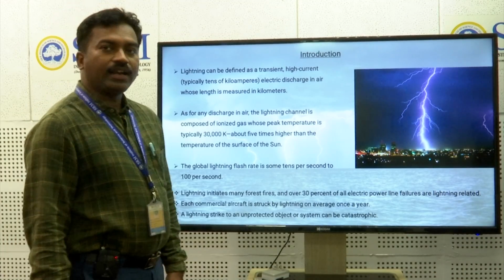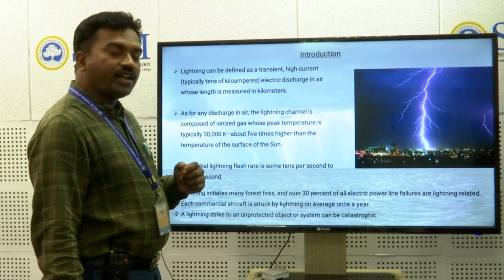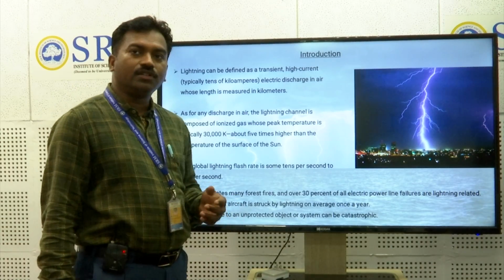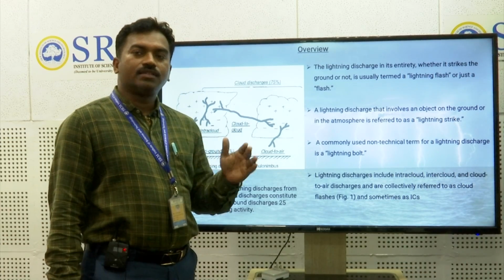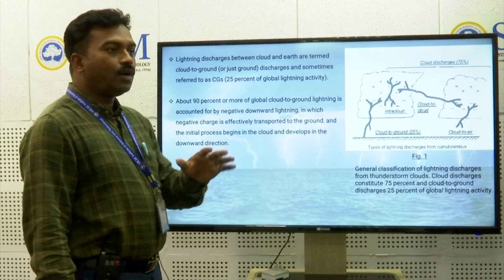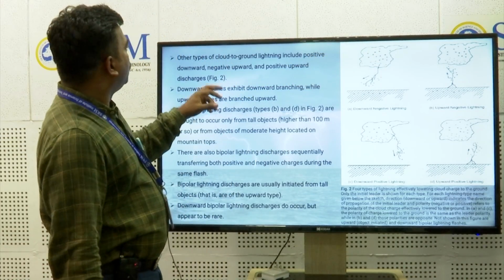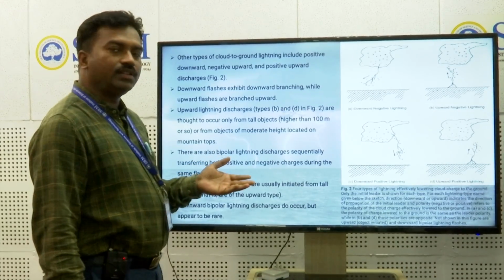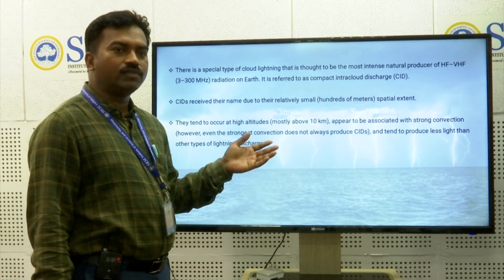Introduction to Lightning: Lecture-1:Types of Lightning Discharges and Lightning Terminology